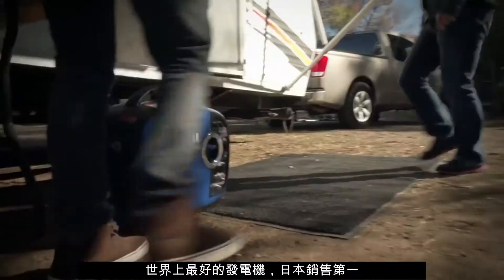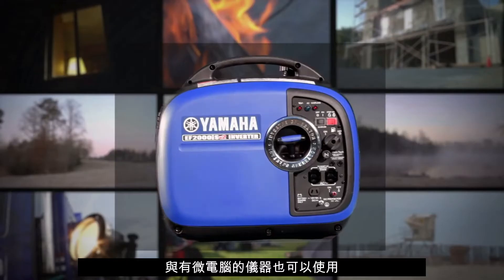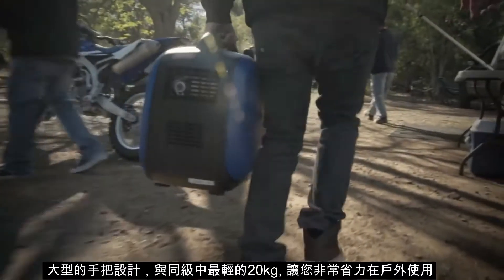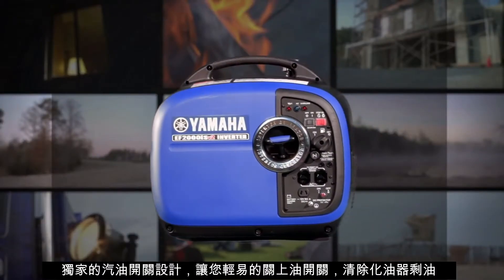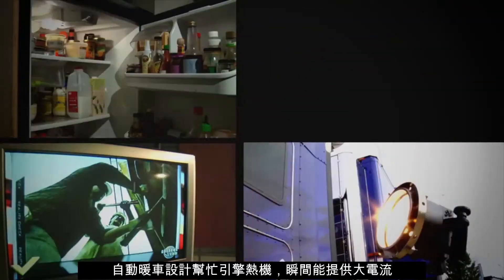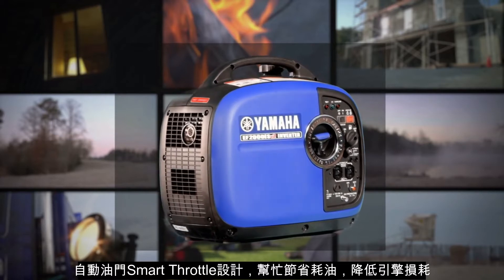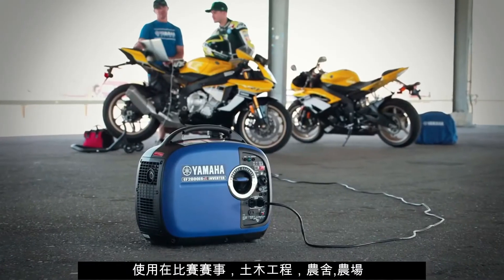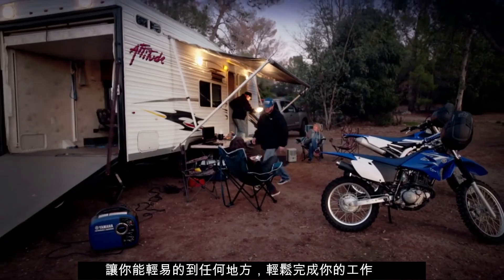山葉發電機 YAMAHA EF2000iSV2 中文介紹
山葉變頻發電機 EF2000iSv2
- 最大輸出2000W
- 額定輸出1600W長時間使用
請注意馬達類電器，瞬間啟動需要三倍電流。（
- 平常電鍋， 微波爐，吹風機，小台變頻冷氣扇可以使用。
- 重量: 20kg
- 使用時間（小時）：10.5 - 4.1額定輸出
- 適合：露營，消防隊（救難隊），災害備用電源， 電腦，手機，精密儀器，工地，農舍，農場，颱風停電...用